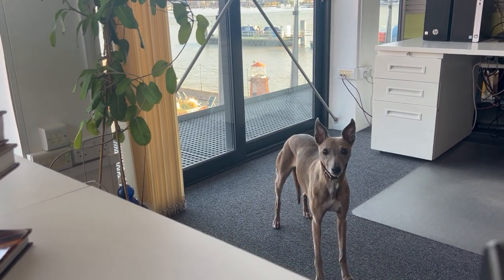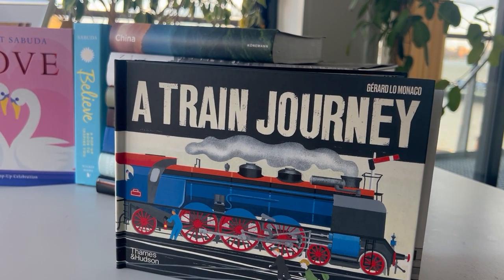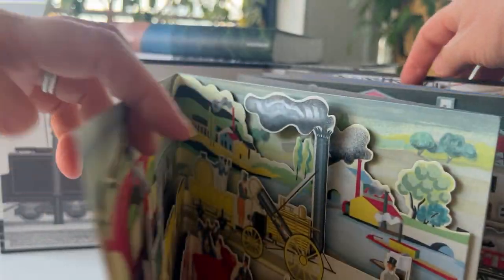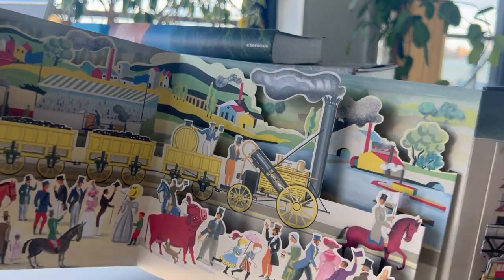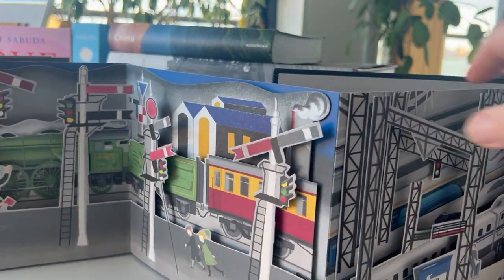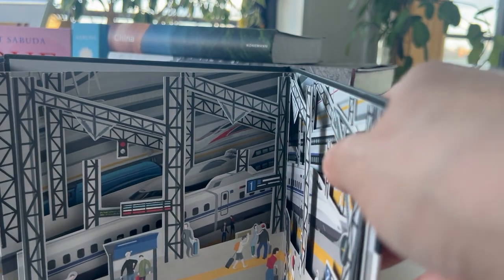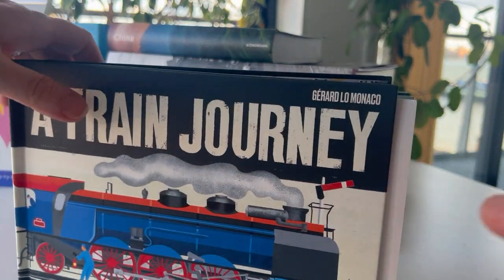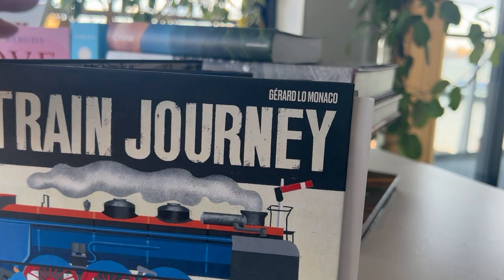TRAIN JOURNEY: Concertina Pop-Up Book by GERARD LO MONACO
Bibliophile adores pop-up and concertina books and this one is especially intricate with images of Victorian figures, horse and carriage, steam trains in a busy town scene with smoking chimneys and bridges in the background. The second pop-up scene has two railway lines, one in front of the other with long red steam trains and a station all on a huge steel bridge with horses and carriages and gas lamps and people in the foreground beneath. The third pop-up is a close up of a signalman, five signals in different angles complete with brightly coloured lights and ladders, and two small children in the foreground, a big steam locative at rest behind numbered 4472 LNER and a red and yellow carriage. The fourth and last pop-up is a much more modern railway station with a bullet style train at Platform 3, huge overhead electric track and 15 busy travellers pulling their cases in the foreground and more behind, and even a little dog, happy to be travelling with his owners' pulling suitcases. A quality Thames & Hudson publication by the talented Argentinian illustrator who is based in Paris, one of the world's greatest paper engineers. 9.4" x 7".